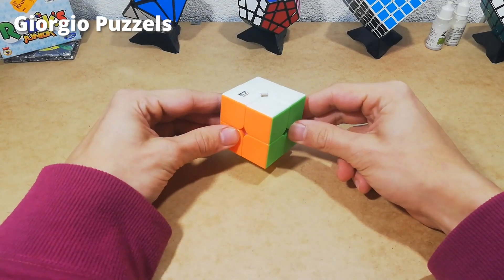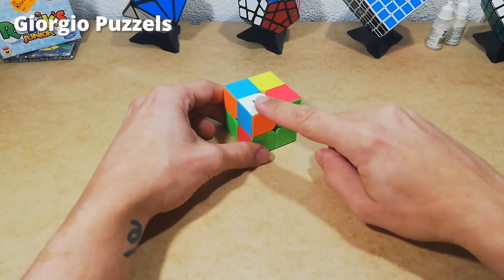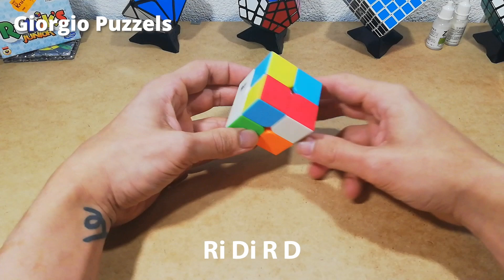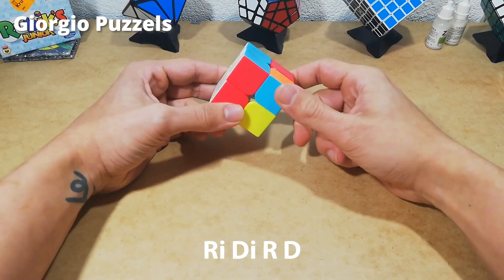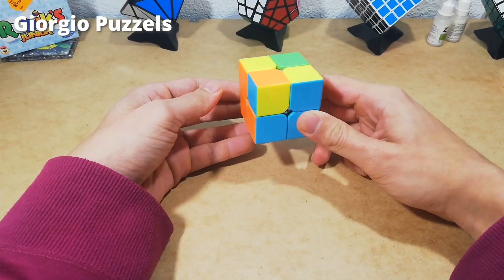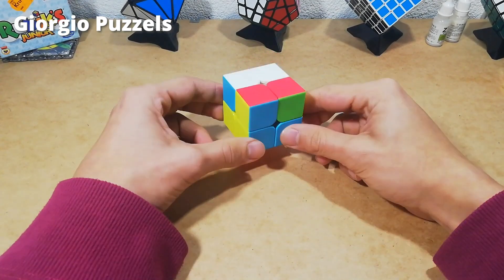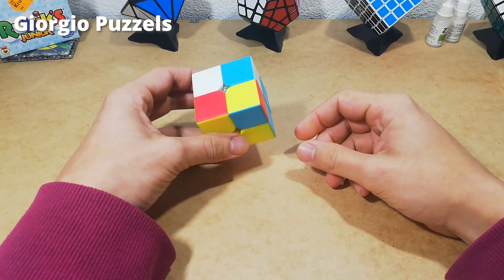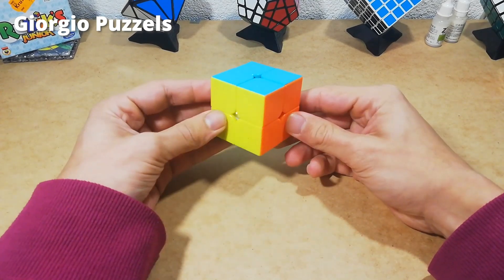🇬🇧How to solve 2x2x2 Rubik's Cube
This tutorial teaches you how to solve a 2x2x2 Rubik's cube in an easy way.